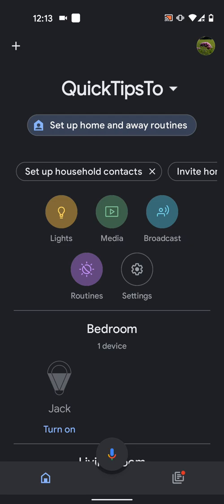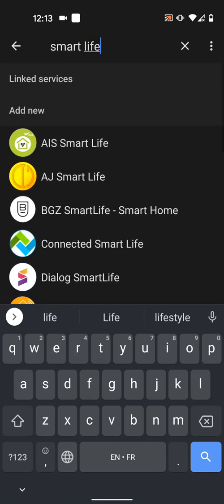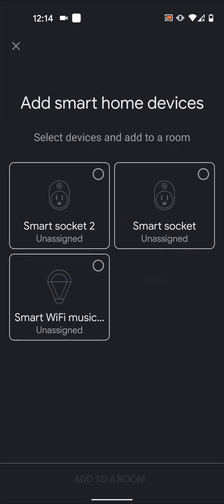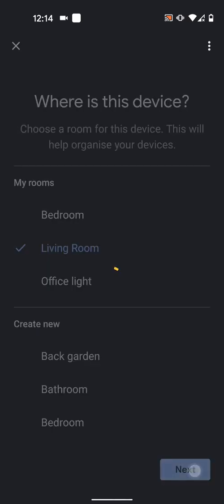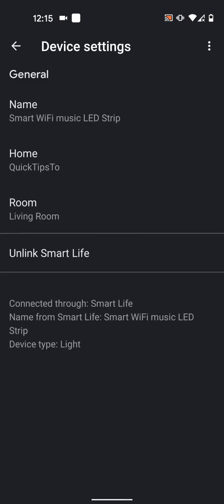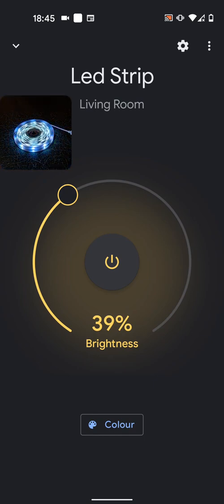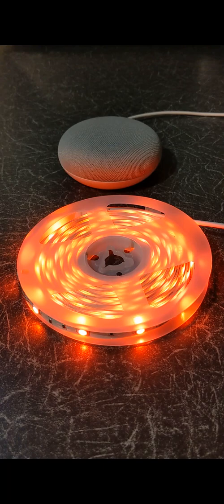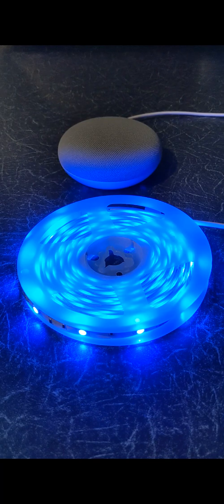Maxcio Smart Led Strip Lights Google Home Setup & Comands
Today i'm going to show you how to setup & use your Maxcio Smart led strip lights with Google home
Before you can connect your Maxcio led strip lights with google home, you will need to have connected it to the smart life app.
If you haven't done this step, watch the video that will appear on the card above to learn how to do this.
After that you can follow the steps on this video.

So on your google home app, tap on the plus icon on the top left side of the screen.
Then tap on "Set up device"
Now select "Works with Google"
Now tap on the search icon on the top right side of the screen.
and type smart life
Then tap on it.
Now input your Smart life account details "Username and password"
then tap link now
Then tap Authorise
My account has been successfully linked.
you can now add your smart wifi music led strip light to a room
so select it
Then tap "Add to a Room"
select your account
then tap next
Then tap "Move device"
Select your room, i will choose Living Room
Then tap next
All done.
Now close this window and go back to the home page.
As you can see i now have my Smart Wifi music led strip light in my living room.
I will now rename it to make it easy to use with voice commands.
So i will tap on it
Then tap on the wheel icon on the top right side of the screen.
Then change the name to Led strip
Then save

You can now power on your led strip light using the app.
Increase or reduce the Brightness
You can also change the colours.

You can also control your led strip lights using voice commands
To turn it off
Simply say
Hey Google, turn off led strip
To turn it on
just Say
Hey Google, turn on led strip

To change the colour you can say
Hey Google, change led strip to blue.